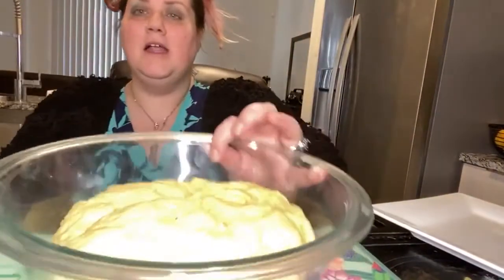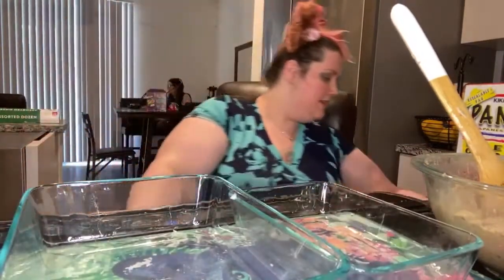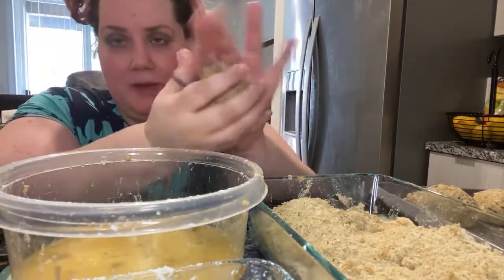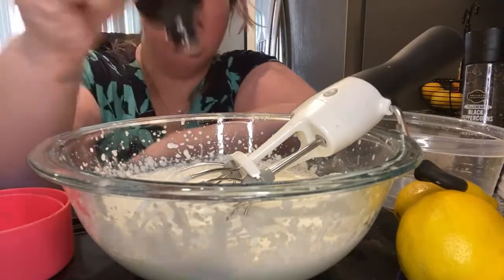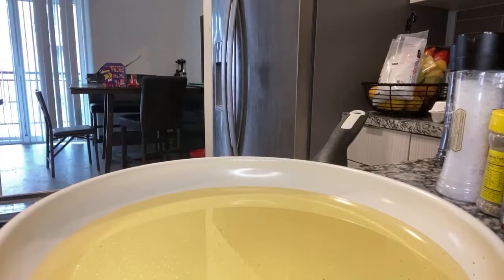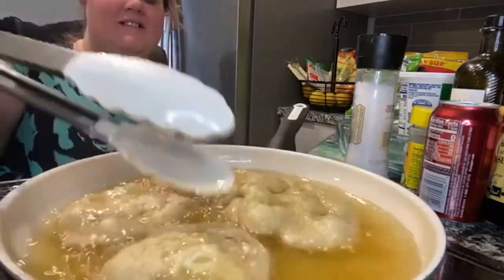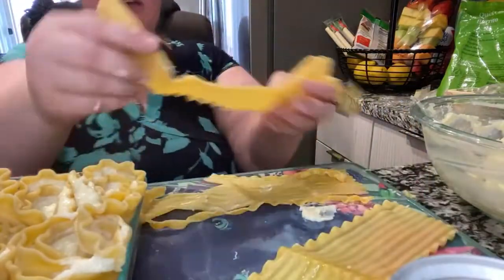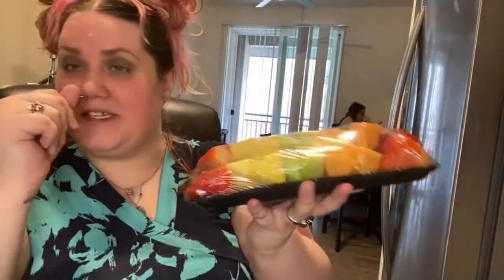Shanny Can't Cook Leftover Miracles Shanny’s Cooking Show